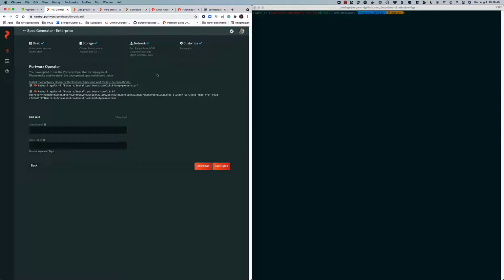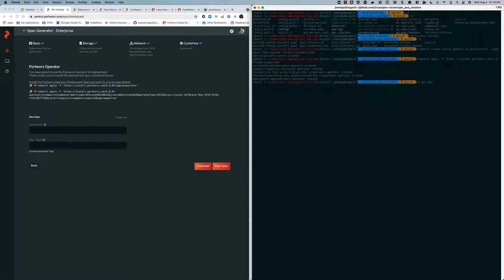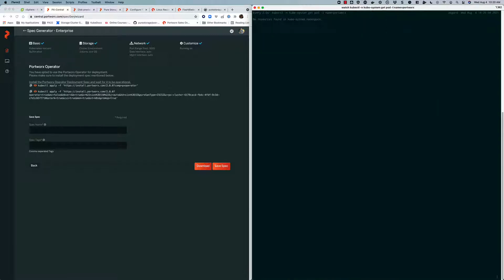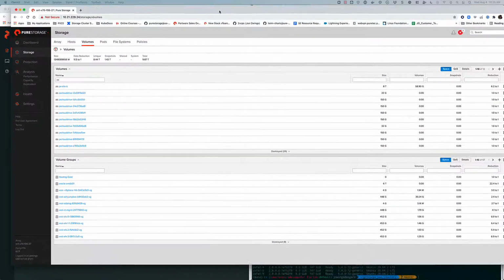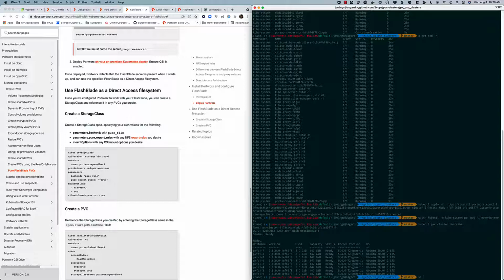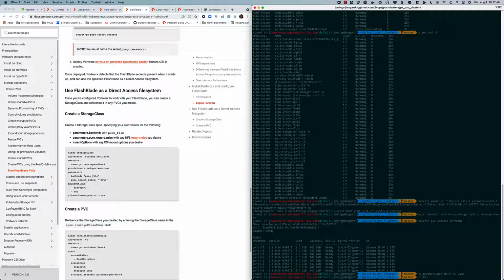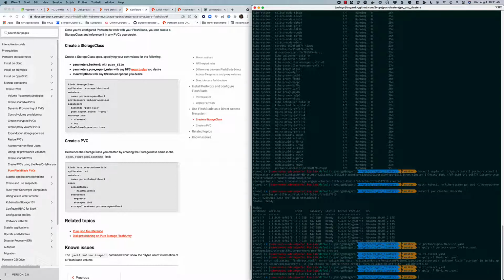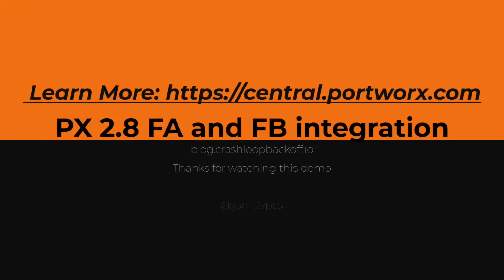Installing Portworx with the Cloud Drives for FlashArray and using Direct Attach with FlashBlade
Portworx can now use the REST API from Pure Storage to automate storage operations utilizing FlashArray and FlashBlade.
FlashArray provides block devices for the PX-Store data service for Kubernetes.
FlashBlade allows for direct access NFS straight from a K8s cluster using a Portworx Storage Class.